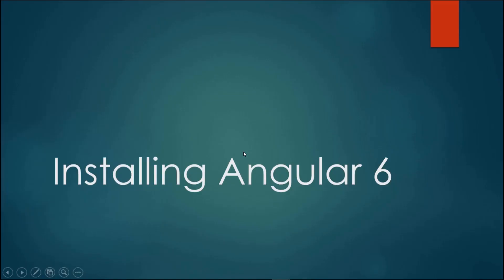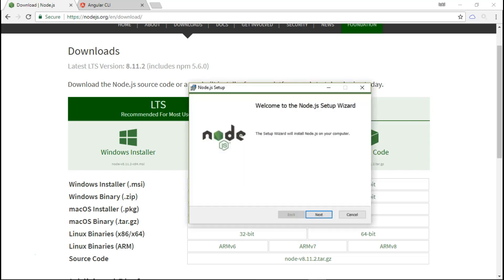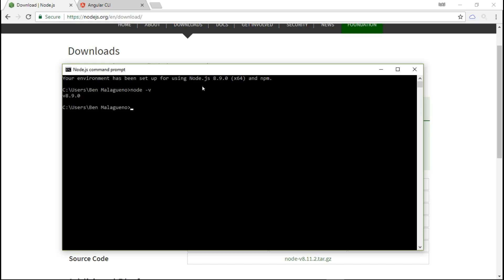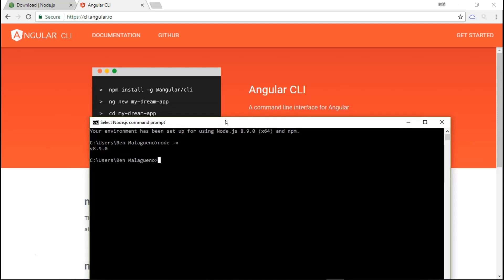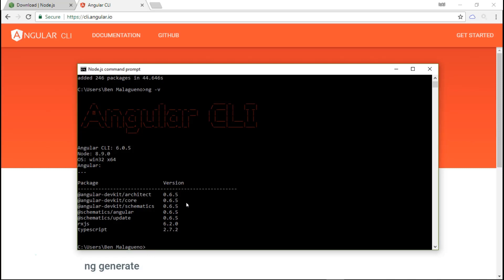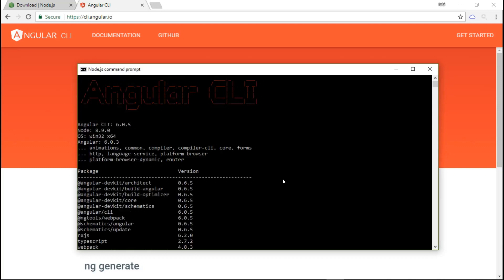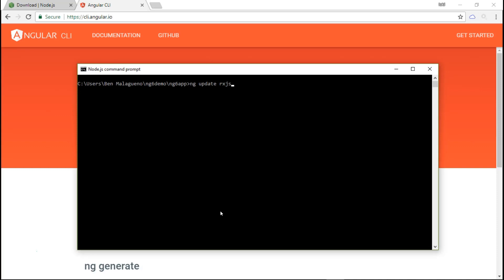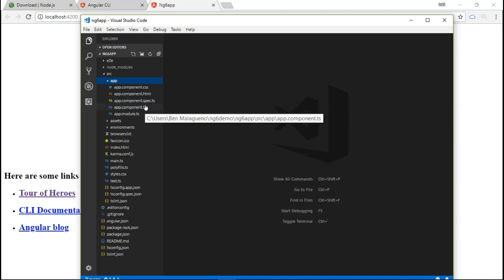Angular 6 Installation | Eduonix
AngularJS is a structural framework which helps in building dynamic and smooth web apps. You can start with HTML as a template language and then use various extensions of syntax to convey the applications structure. It saves a ton of time which developers usually spend writing redundant code.

The all new Angular 6 comes with a lot of exciting features like NG Update, NG Add, Tree Shaking, Ivy ( a new rendering engine) and much more! Learn how to install Angular 6 in this short video!

Would you like to have a whole series dedicated to Angular 6? Let us know!